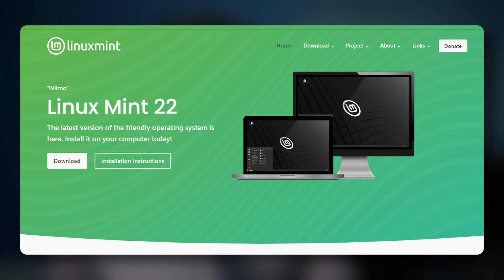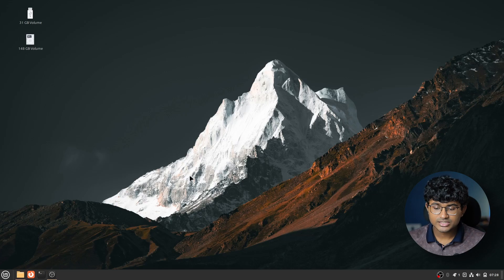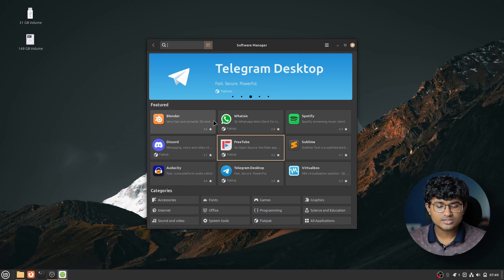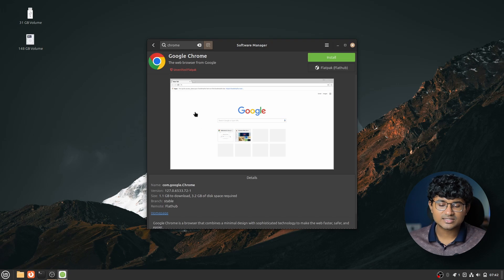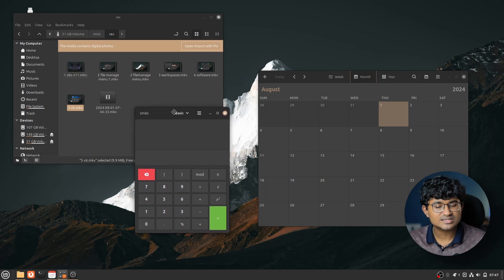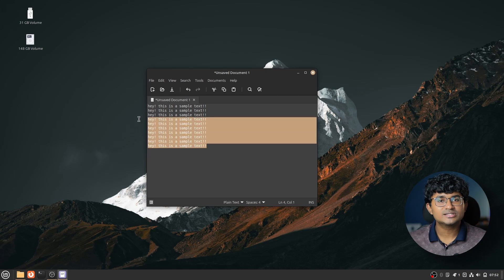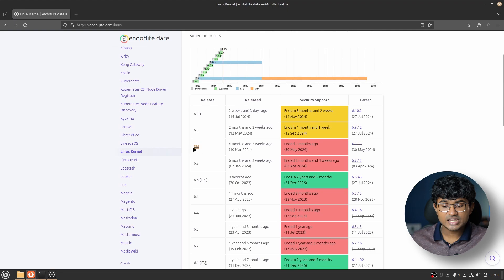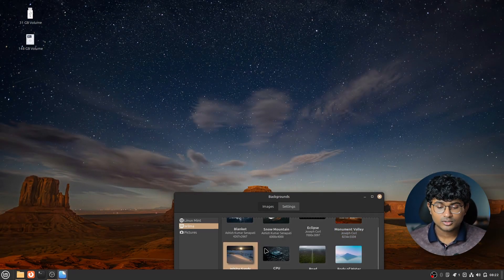Linux Mint 22 Wilma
Welcome to our comprehensive review of the highly anticipated Linux Mint 22! 🎉 Whether you're a seasoned Linux user or a newcomer, this video dives deep into everything you need to know about the latest release. We cover the new features, performance improvements, and user interface enhancements that make Linux Mint 22 a must-try for everyone.

In this video, we'll explore:

New Features: Discover the exciting new features in Linux Mint 22 that enhance user experience and productivity.

Performance Enhancements: See how the latest updates have boosted system performance and stability.

UI Improvements: Get a tour of the refined user interface and see how it improves usability.

Installation Guide: Step-by-step instructions to help you install Linux Mint 22 on your system.

Tips & Tricks: Learn some handy tips and tricks to get the most out of Linux Mint 22.

Why Linux Mint 22?
Linux Mint 22 continues the tradition of providing a powerful, user-friendly, and customizable Linux distribution. With a focus on simplicity and performance, it’s perfect for both everyday use and advanced tasks.